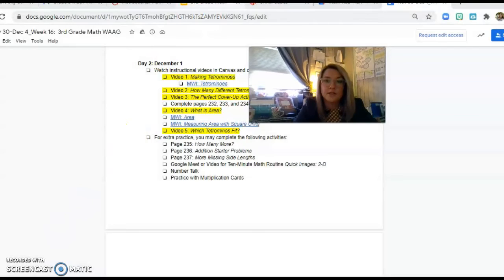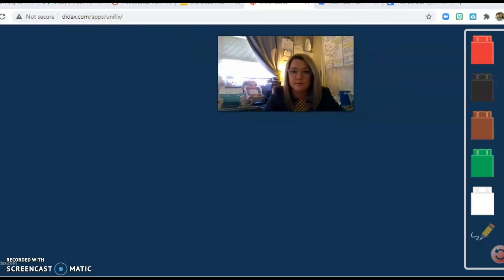G3_How Many Different Tetrominoes Can You Make?_4.2.1